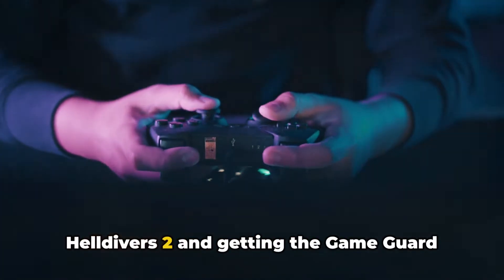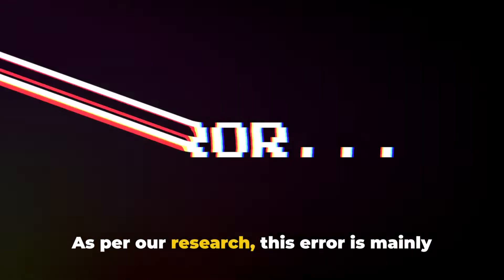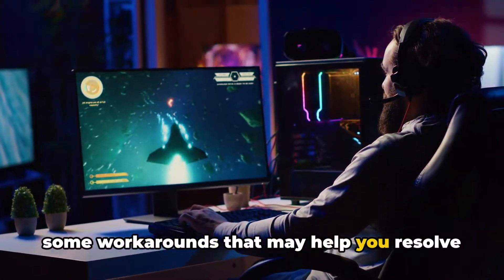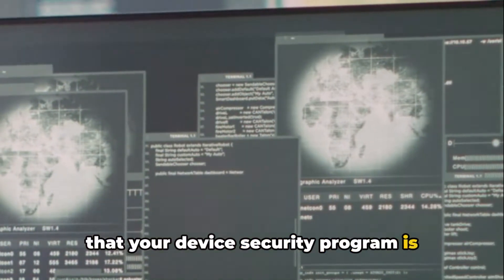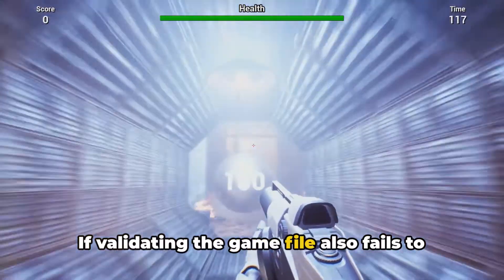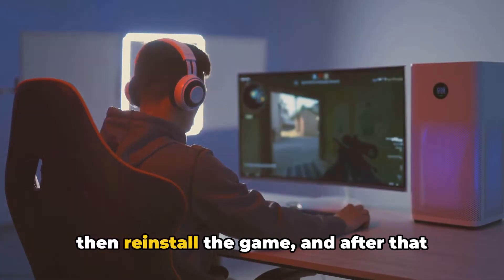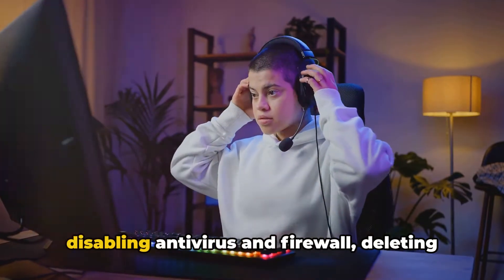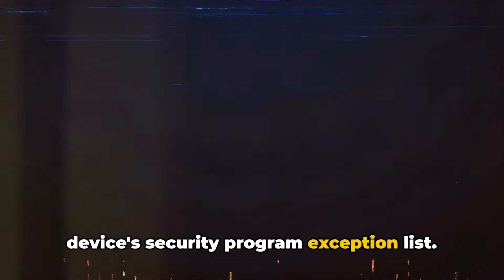How To Resolve Helldivers 2: GameGuard Error 170?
In this video, we dive into the frustrating GameGuard Error 170 in Helldivers 2, sharing user-based experiences and practical solutions to help you resolve this issue. If you're tired of being stuck, watch until the end for troubleshooting tips and tricks. Let's get you back to the game! 🎮✨

OUTLINE:

00:00:00 Introduction to Helldivers 2 Game Guard Initialize Error 170
00:00:09 Understanding the Gameguard Error Code 170
00:00:38 Recommendations to Resolve the Error
00:01:50 Recap and Preventive Measures
00:02:49 Untitled Chapter